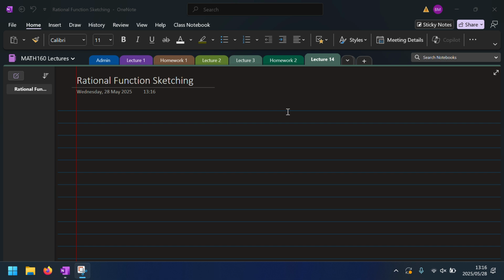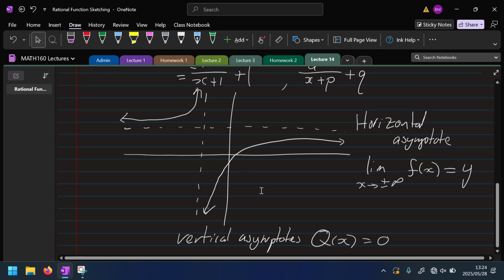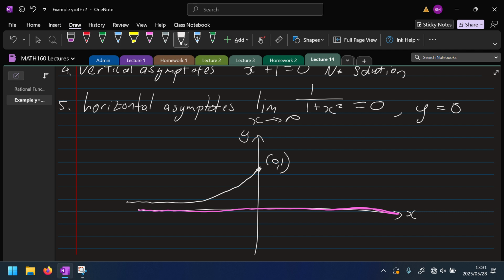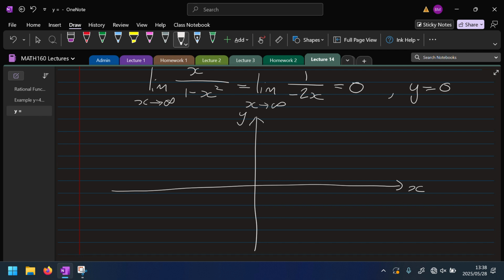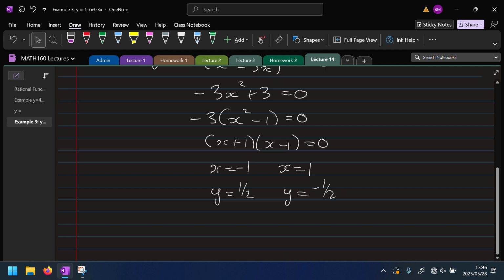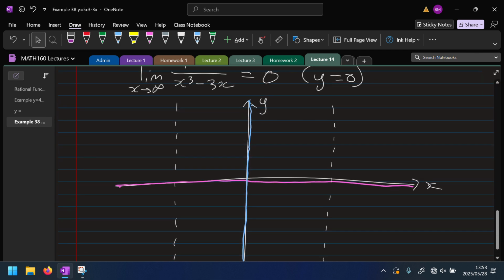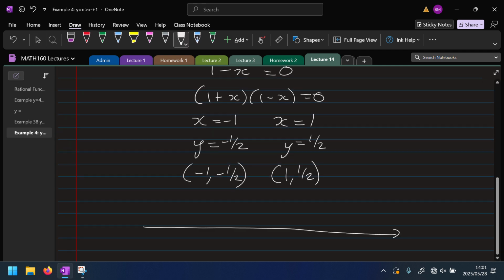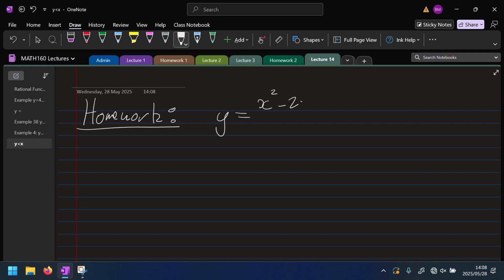MATH160 Lecture 14 Rational Function Sketching